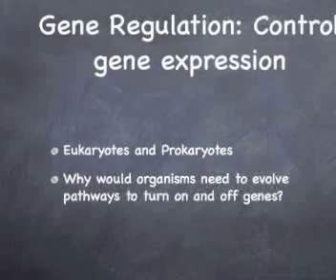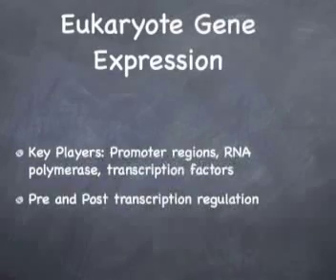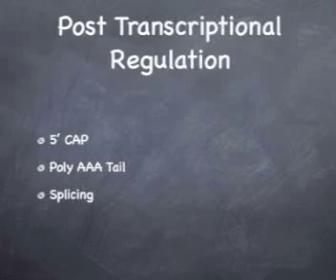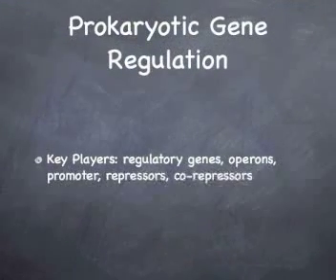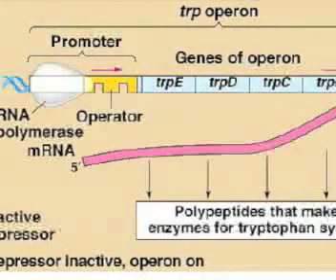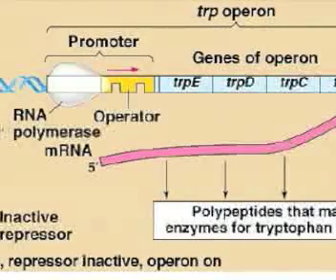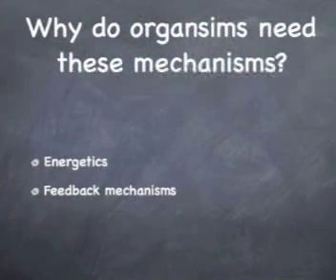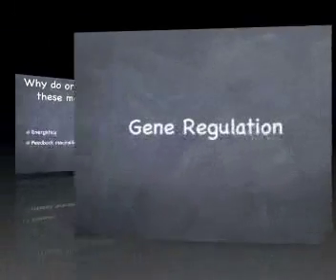Gene Regulation Modeling AP Biology